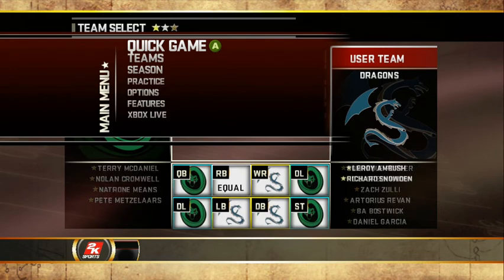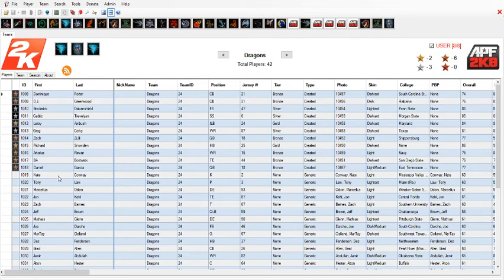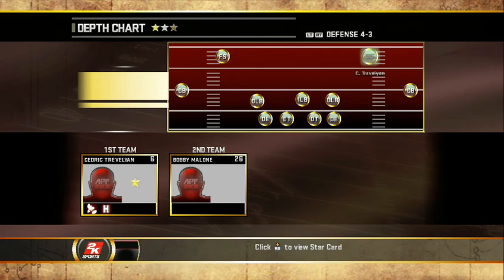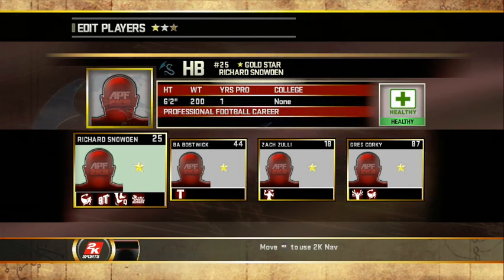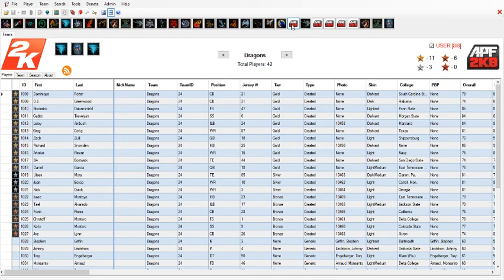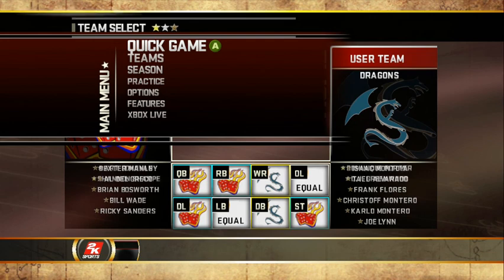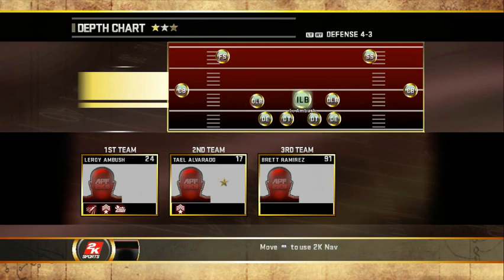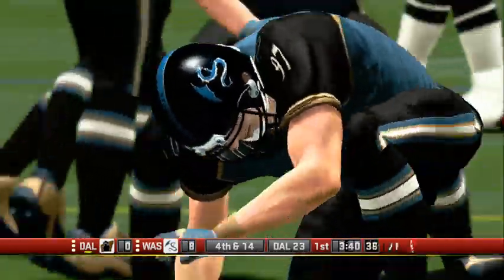Adding All 20 Created Players On A Single Team For Online Play / All-Pro Football 2K8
How to add all 20 created players onto one team.